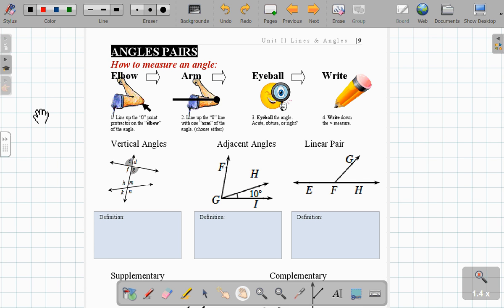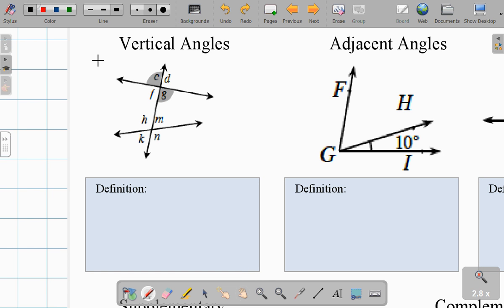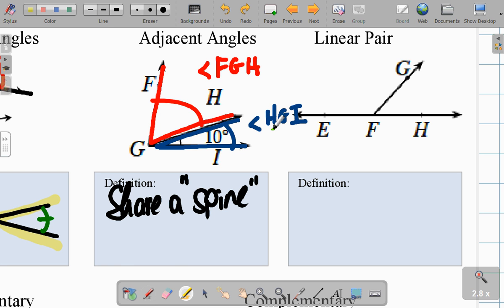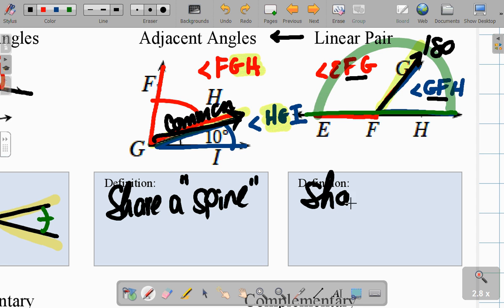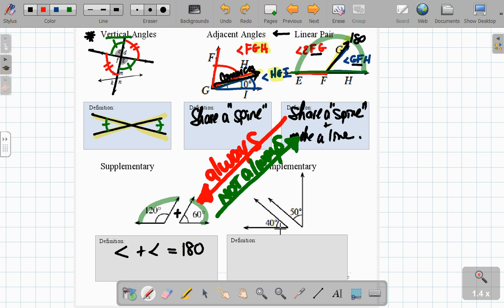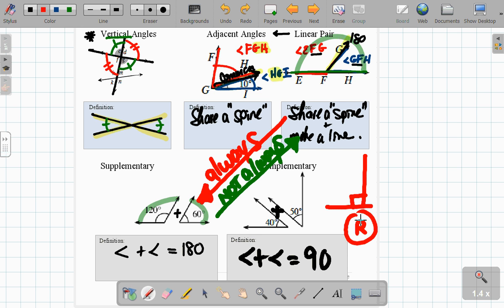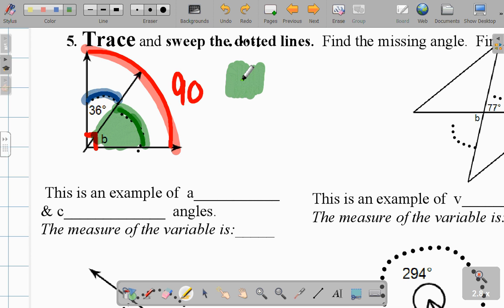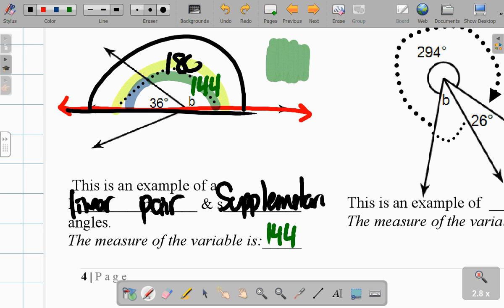Teacher Summary lesson 2 5 Angle Pairs